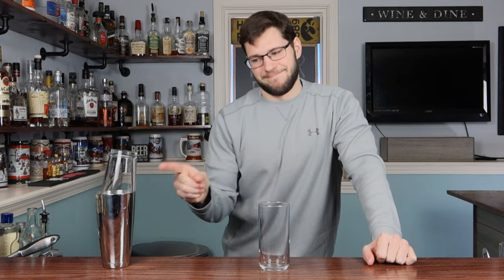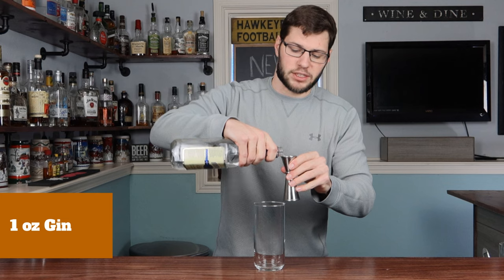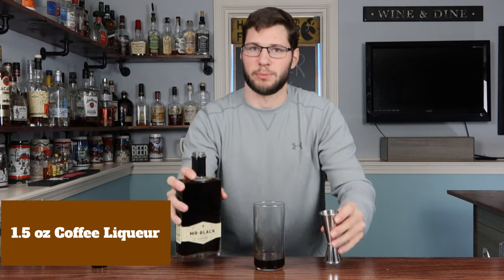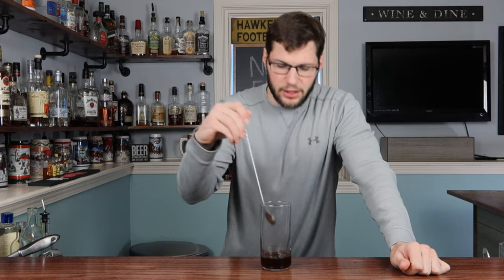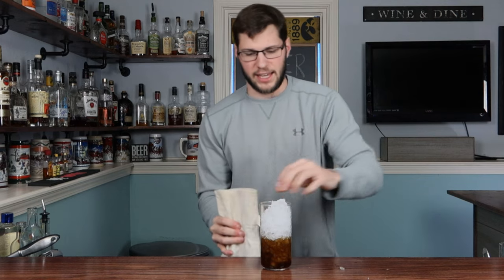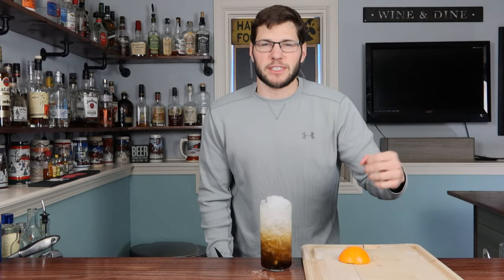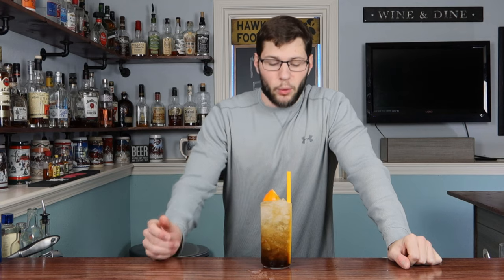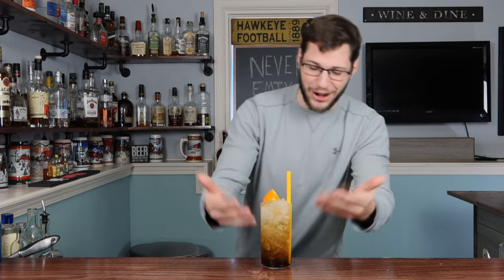How to make a Honey Bear | A HONEY, COFFEE, COLLINS COCKTAIL | USING MR. BLACK COFFEE LIQUEUR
Today we are making a drink that is going to have you guessing if it's Breakfast or Lunch. We are making a Honey, Coffee, Collins Cocktail and we are calling it a Honey Bear. This is a delicious coffee forward cocktail that has a hint of honey and beautiful spritz of citrus on top.

Welcome to the Never EmTy Bottle cocktail blog, where the bottles are never empty and your glasses are always full. My name is Tyler and I am a very amateur bartender. Even though I have never worked in a bar doesn’t mean I can’t show you how to make some tasty cocktails. Watch as I show you step by step on how to make some of the simplest and more exotic drinks known to the bar world.

Recipe by SodaStreamUSA on Pintrest

Recipe of Honey Bear
1 oz Gin
1.5 oz Coffee Liqueur
.5 oz Honey Syrup
Club Soda
Orange Slice

Instructions
Pour the Gin, Coffee Liqueur, and Honey syrup into the collins glass.
Pour fresh crushed ice almost to the top of the collins glass
Top off with club soda
Put more crushed ice all the way to the top
Take the orange wedge and spritz the juice on the top
Mix all the ingredients together.
Place orange wedge on top for garnish.